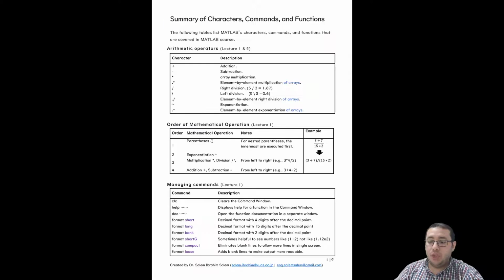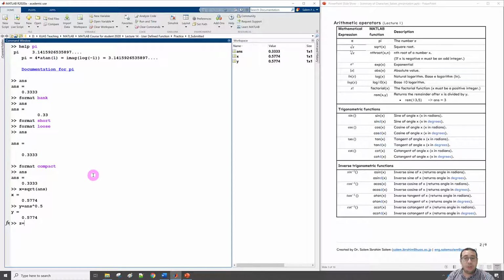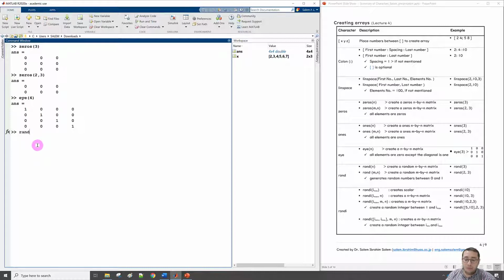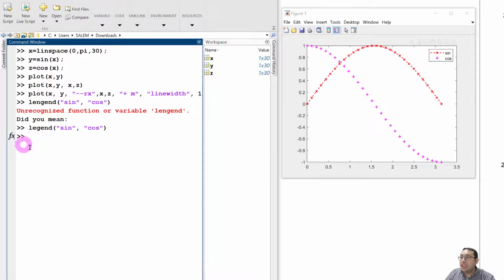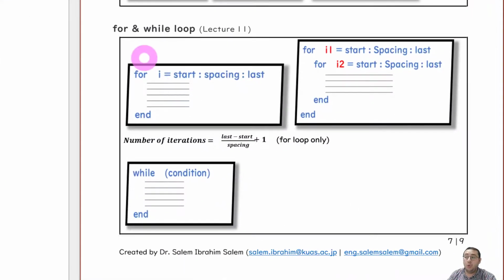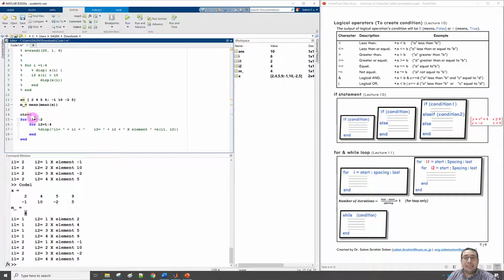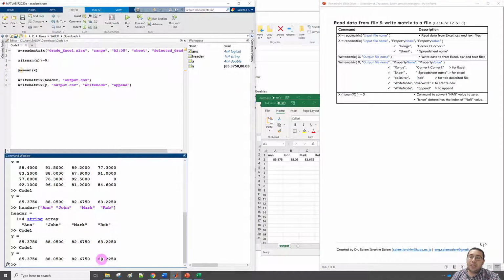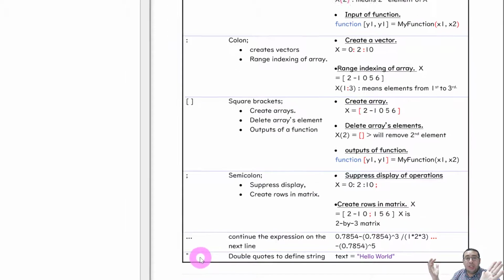15 Summary of all MATLAB Basics (MATLAB Basics from A to Z in one hour video)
During the video, the following topic will be covered:
    Arithmetic operators & Element-by-element operations
    Order of Mathematical Operation
    Managing commands (clc, help, doc, format)
    Covert Mathematical Expression to MATLAB function (pi, log, !, Trigonometric functions, ...)
    Round functions for numbers (round, fix, ceil, floor)
    Clear, save and load workspace variables
    Creating arrays ( [ ] , colon, lispace, zeros, ones, eye, rand, randi)
    Array functions (maximum, minimum, mean, median, summation)
 2D plot (plot, bar, scatter, title, xlabel, y, label, legend, grid on/off, hold on, subplot,. )
    Logical operators
    if statement
    for & while loop
    Read data from file & write matrix to a file (readmatrix, Writematrix, isnan)
    Input and output (input, disp)
 when to use Characters operators (=, ==, %, ( ), [ ], :, .)